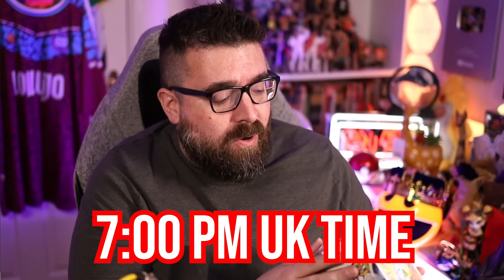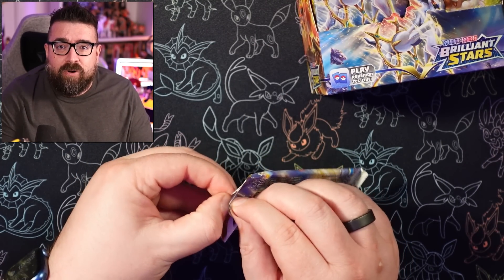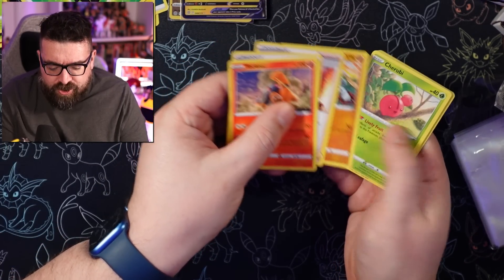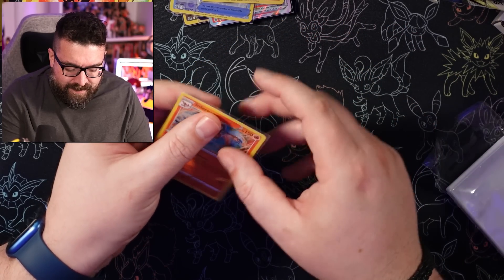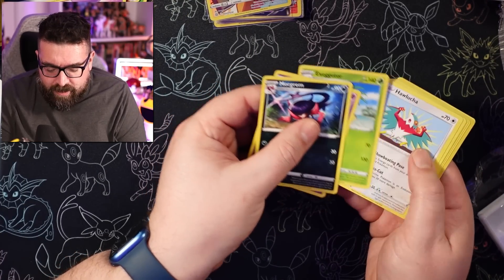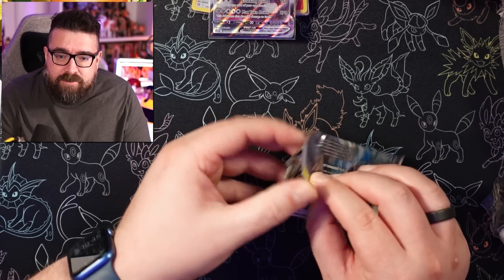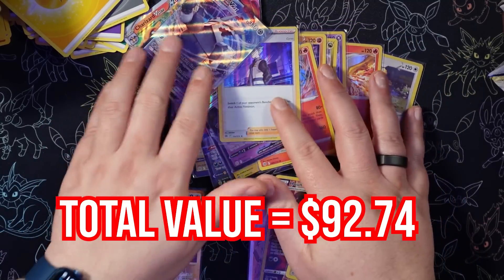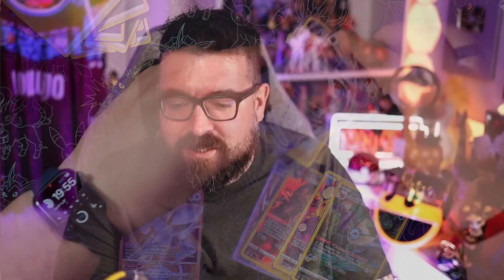Can You Make A Profit Opening a Pokemon Brilliant Stars Booster Box?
Live Box Breaks are coming to the channel!

We're on a Charizard hunt as I try and complete my Pokemon Brilliant Stars binder! We're adding up the value of this booster box as we go so we can also answer the question - can we profit from opening Brilliant Stars Pokemon cards?

Where I buy most of my Pokemon TCG cards, booster packs and more

Check out my eBay store for Pokemon cards and other goodies!

Kevin Chapman
KETTERING
NN16 6RU

This channel is a home for all of my nerdy interests and collections, including, but certainly not limited to comic books, Funko Pops, wrestling action figures, videogames, football shirts and Pokemon TCG cards. I also go to Comic Cons and gaming conventions as often as I can and vlog them! Basically, if you're a nerd, you'll like it here!